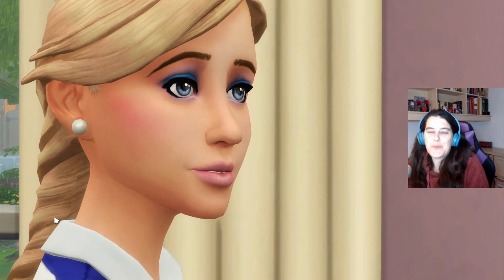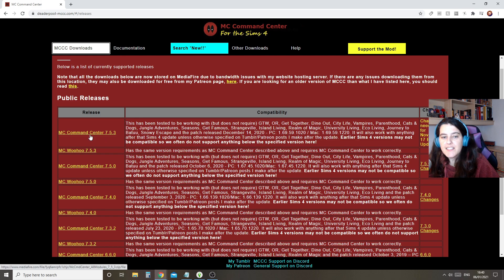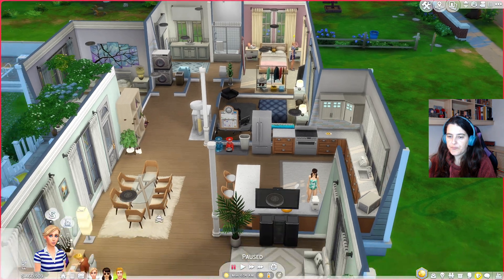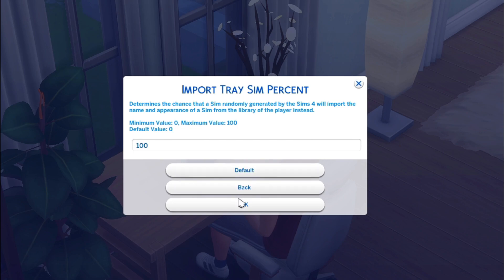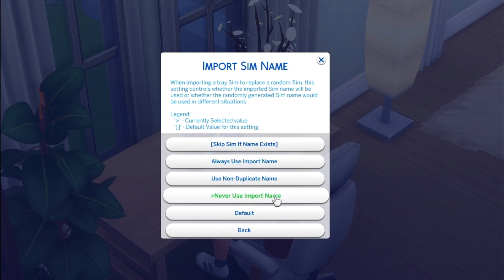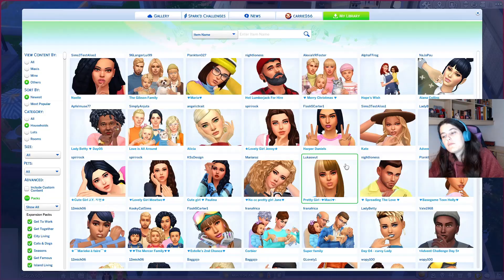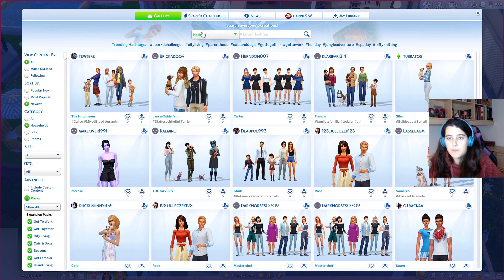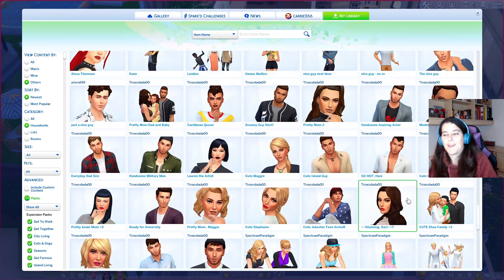GET BETTER LOOKING SIMS! // The Sims 4 - MC Command Centre Mod Tutorial!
This tutorial shows you how to download MC Command Centre Mod to get the Sims 4 game to generate better looking sims for your game!